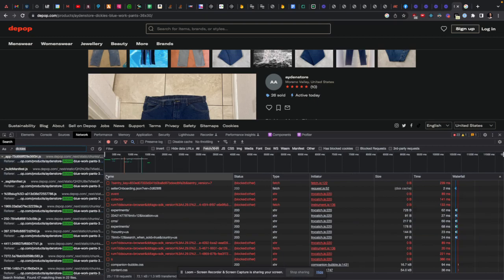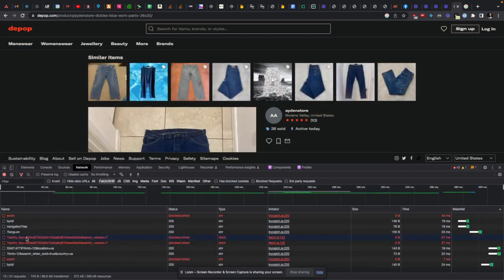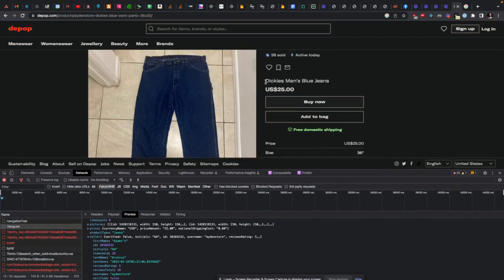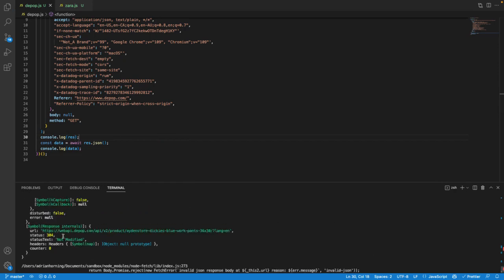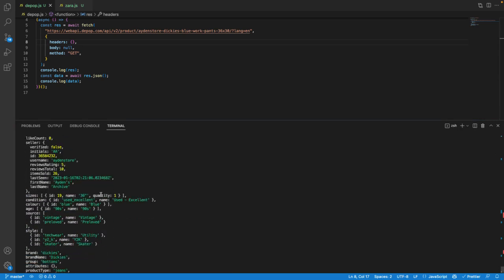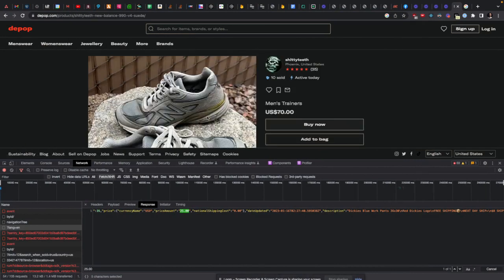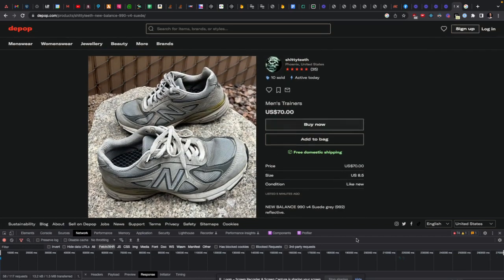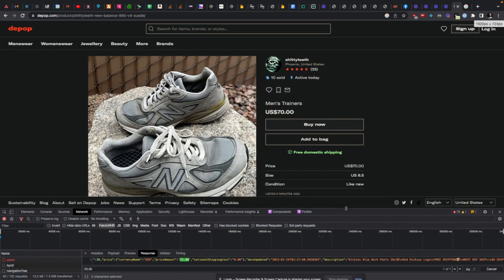How to scrape depop product listings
Using node.js, but principles can be applied to any programming language